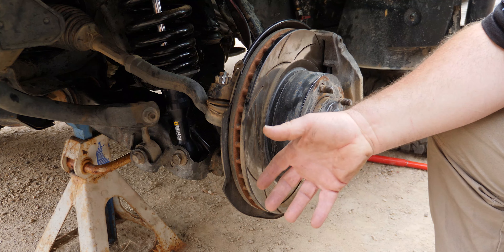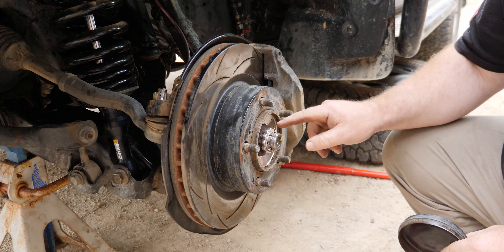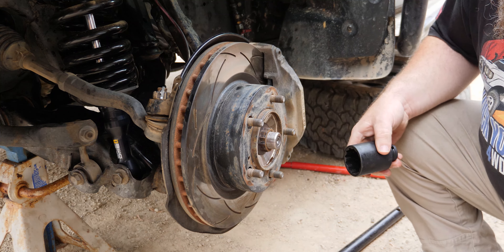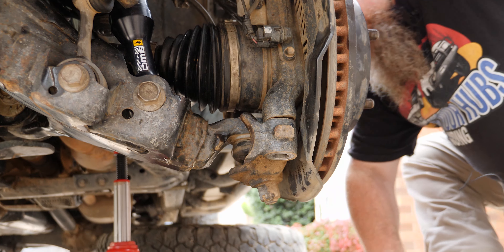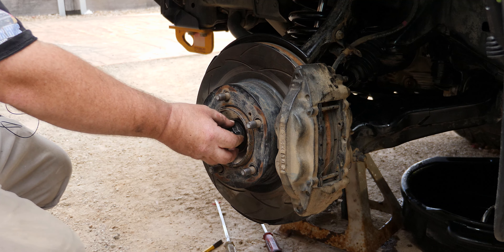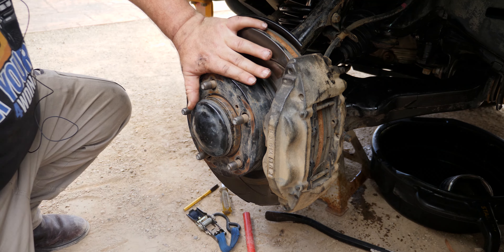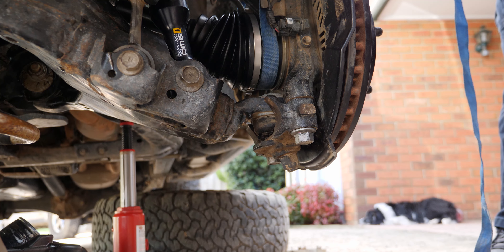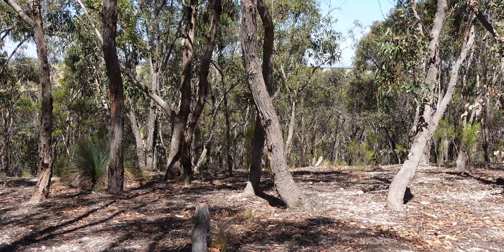How to replace a Land Cruiser 200 LC200 CV Birfield joint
In this episode of Lock your Hubs 4WDing, we're going to show you how to replace a Land Cruiser 200 LC200 CV Birfield joint. It's easier than you think!